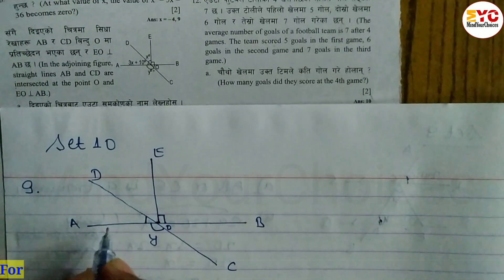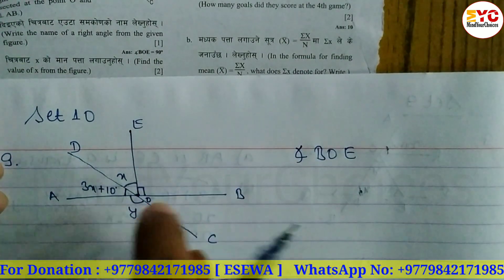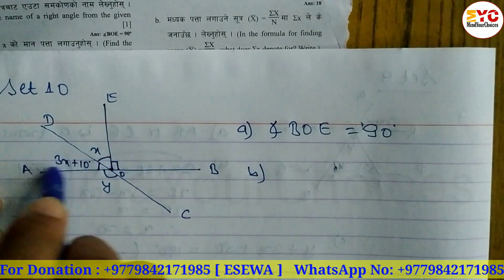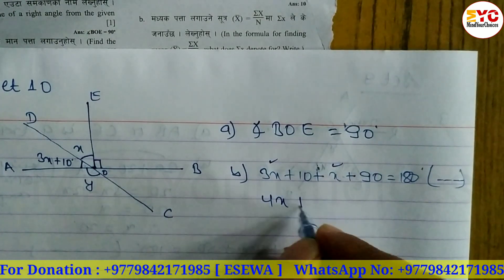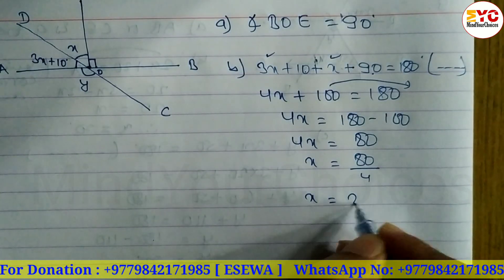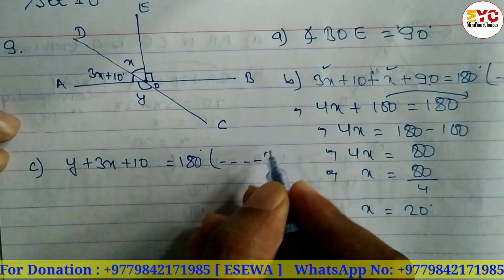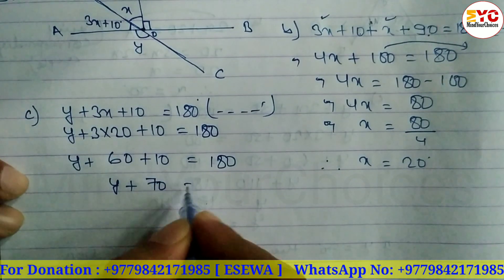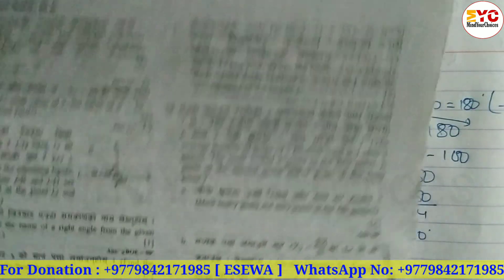Class 8 BLE Math Model Question Solution 2081 | class 8 geometry | Mind Your Choices Class 8 ble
Class 8 Geometry EXPERT Reveals Model Question Solution Secrets

Your Queries ⬇️

class 8 ble math model question solution 2081
ble model question math 2081
mind your choices
class 8 math model paper 2081
ble class 8 maths
ble class 8 math set
ble class 8 math
class 8 math ble question
class 8 ble question 2080 math
ble book of class 8 2081
class 8 math set chapter in nepali
ble math model question solution 2081
ble model question paper 2081
ble math model question paper
geometry
geometry class 8
line and angles
line and angles class 8
class 8 maths
class 8 math model question
class 8 math model question solution
class 8 math model question paper
class 8 math model question 2081
class 8 ble math model question
class 8 math solution
asmita publication solution
class 8 asmita publication math solution
mindyourchoices
mindyourchoices class 8